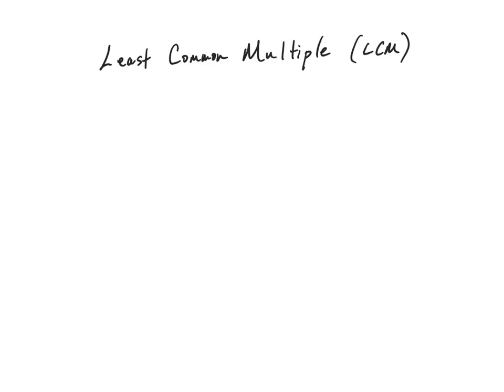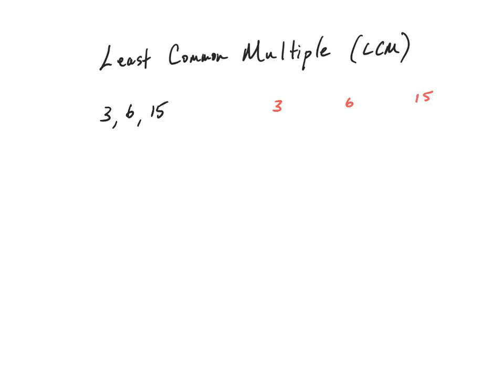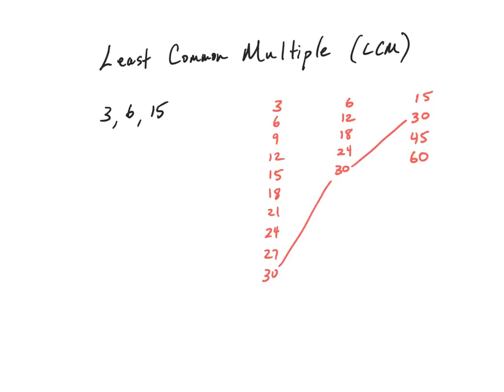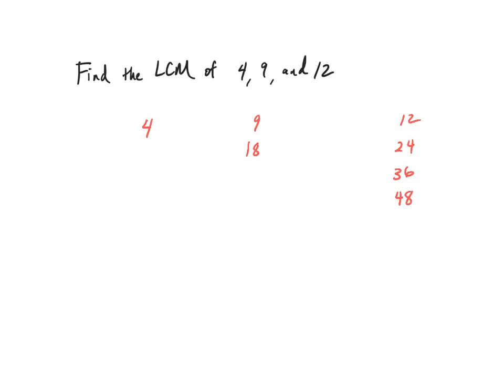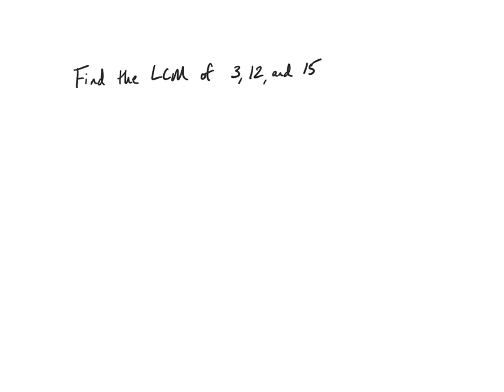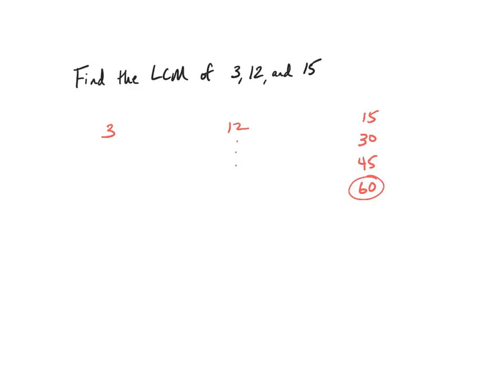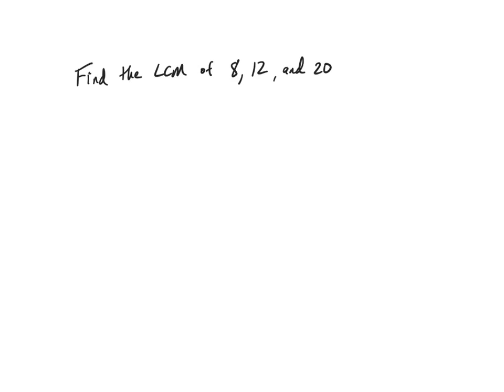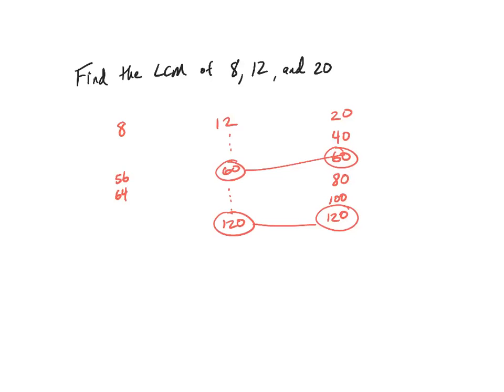Least Common Multiple